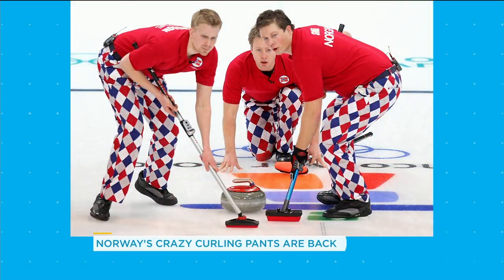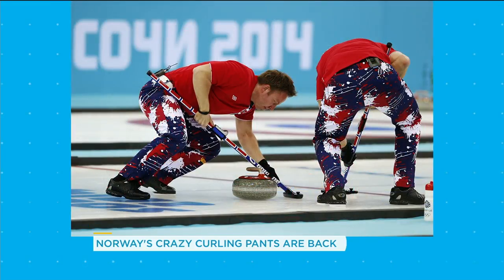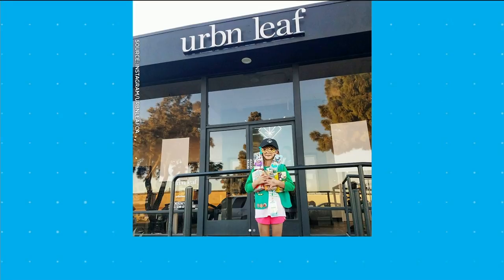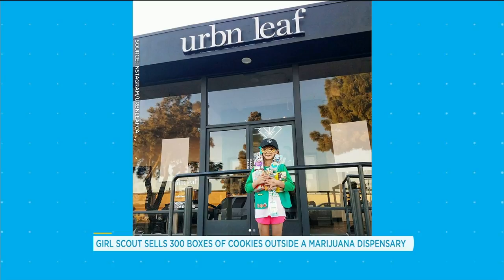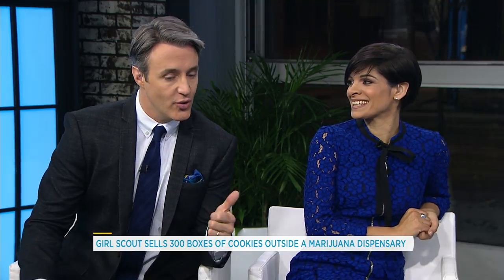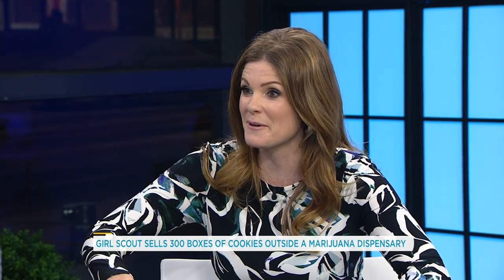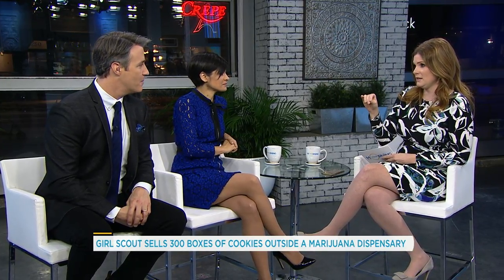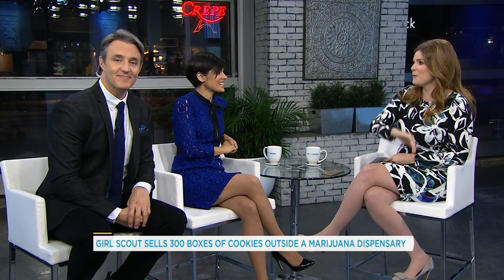Norway’s crazy curling pants are back and they are sensational | Your Morning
In this edition of Sidebar the crew looks at the wacky curling pants worn by Norway at recent events and a girl scout who Sold 300 boxes of cookies outside a marijuana dispensary.